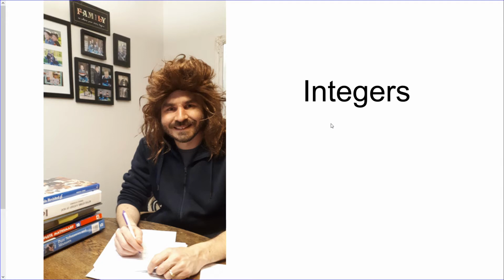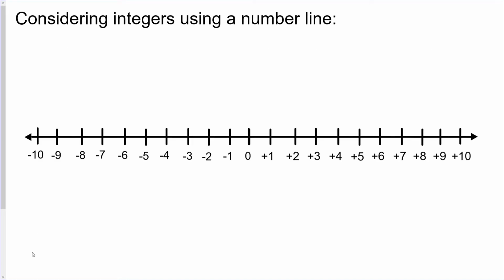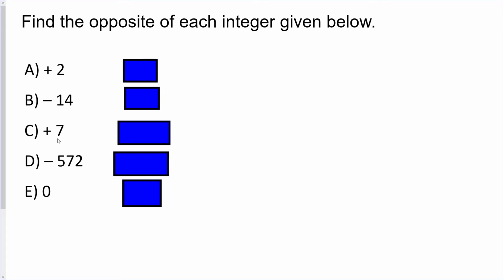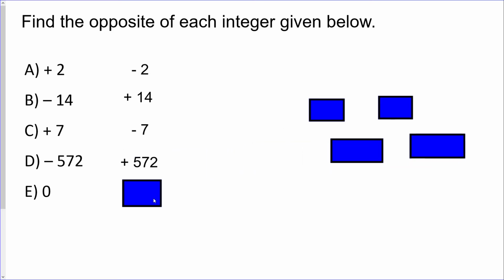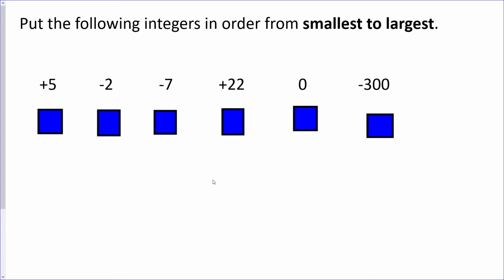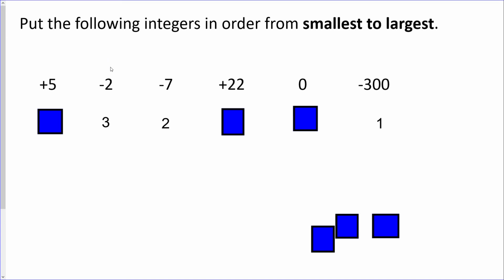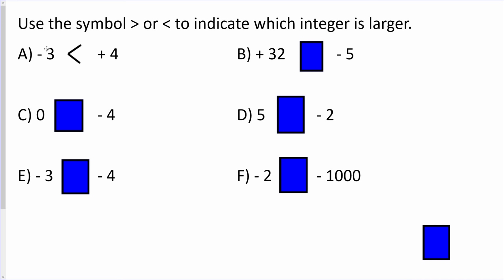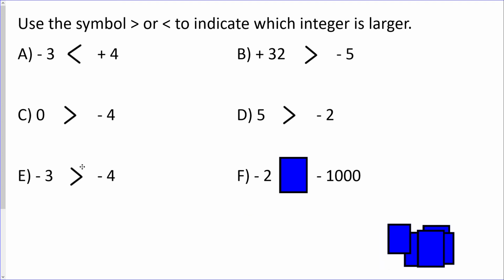Integers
Have you ever wanted to learn about integers? Of course you have! Find out more in this breathtaking new video.